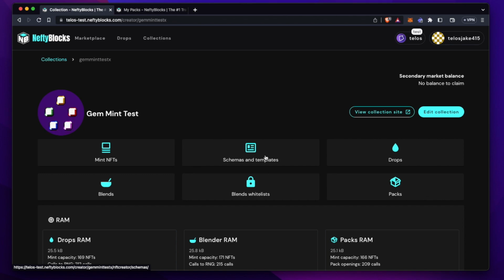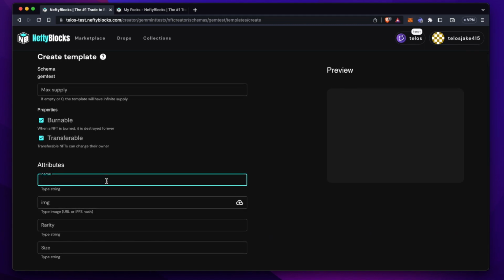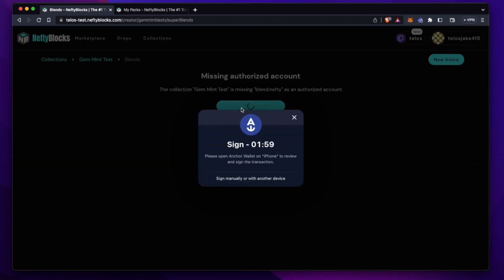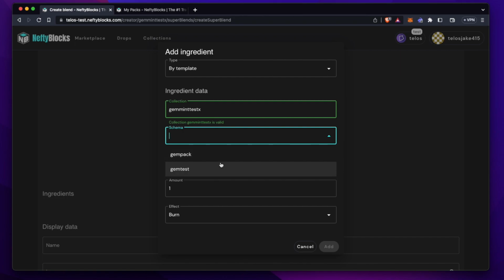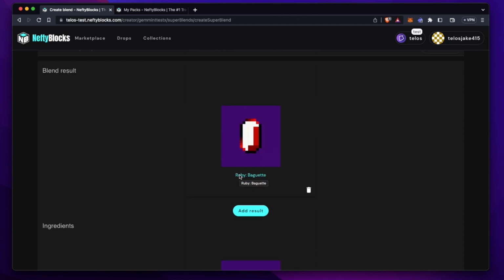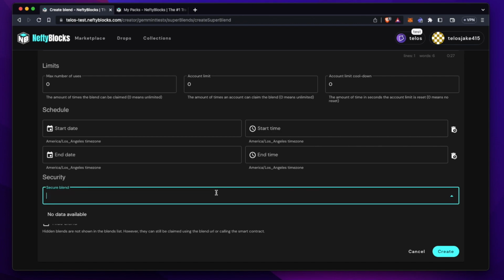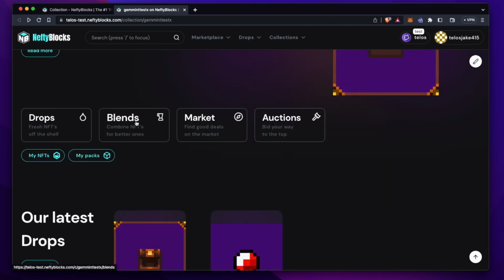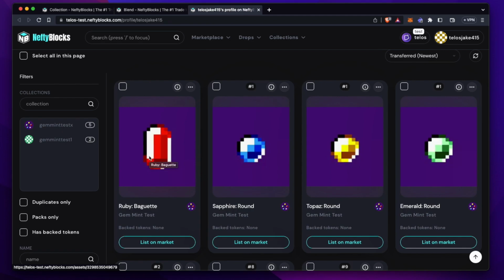NeftyBlocks Part 5: Creating an NFT blend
In this video we will go over how you can set up blends on the NeftyBlocks marketplace. and give it a try!

0:00 Intro
1:10 Creating a New Schema & Template for your NFT Blend
2:10 Creating a New  NFT Blend
5:55 Testing Out Your New NFT Blend

The break downs in the doc are similar to how we built up the TelosGems game that you can find only on NeftyBlocks!